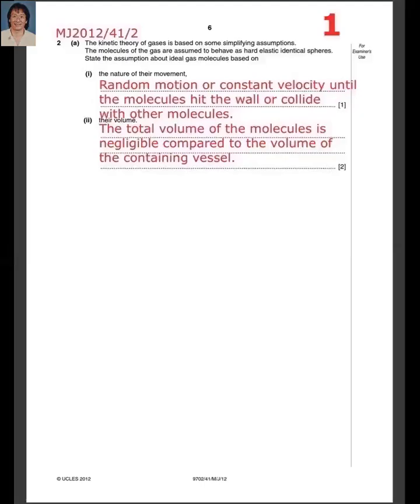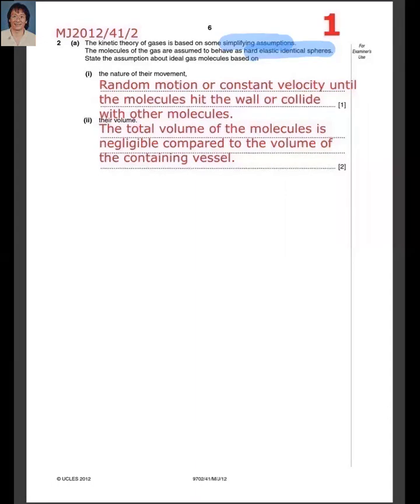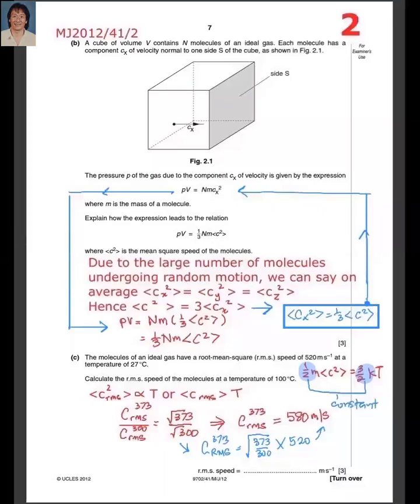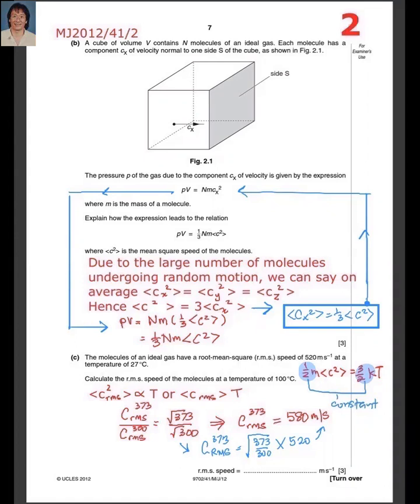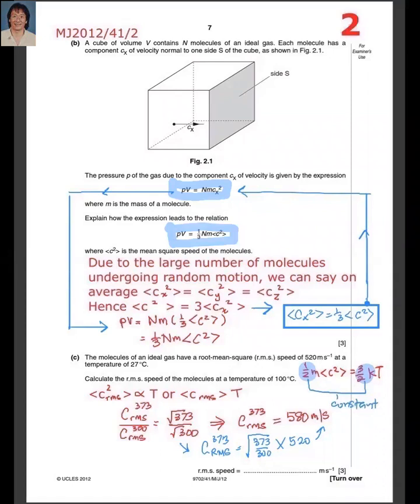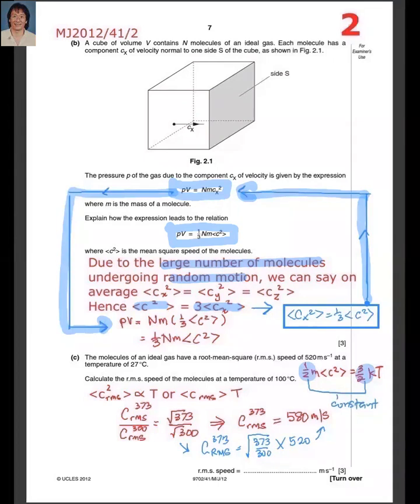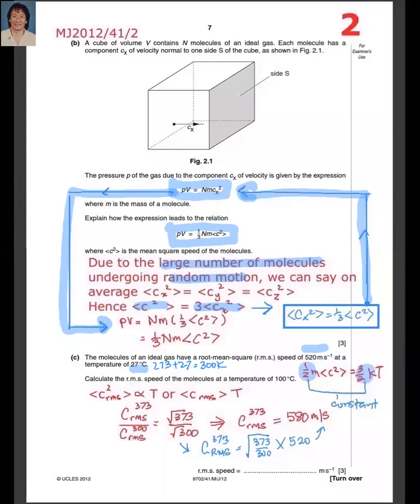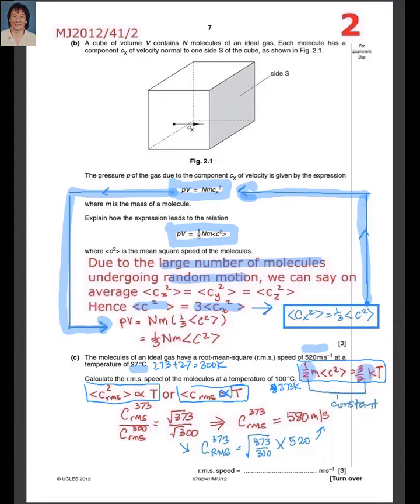Ideal Gases - A2 Physics 9702 Demo KsTan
Ideal Gases